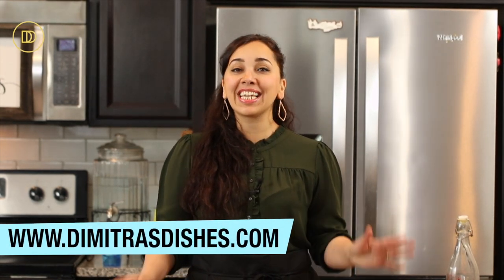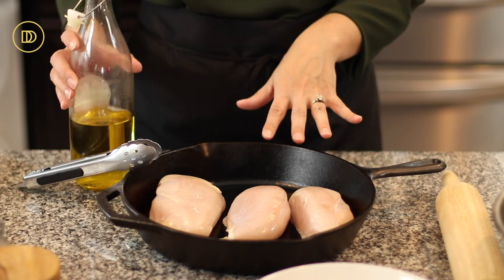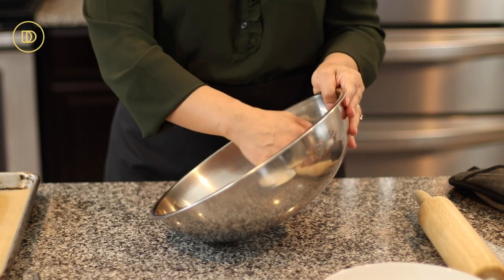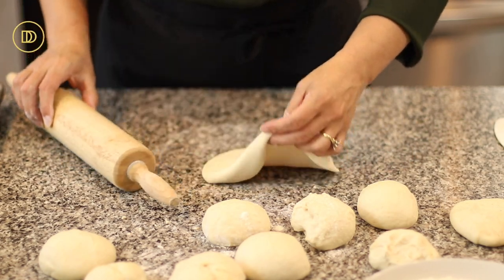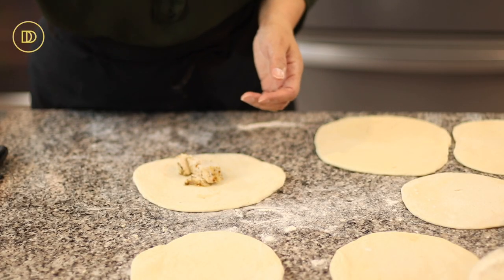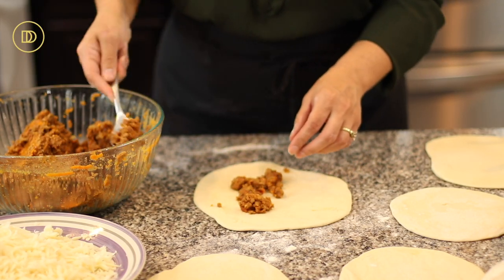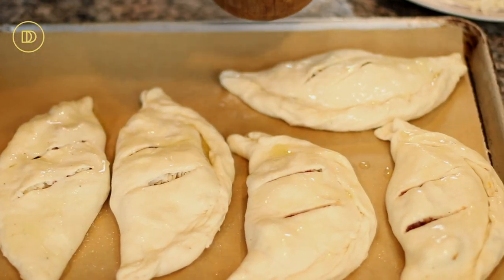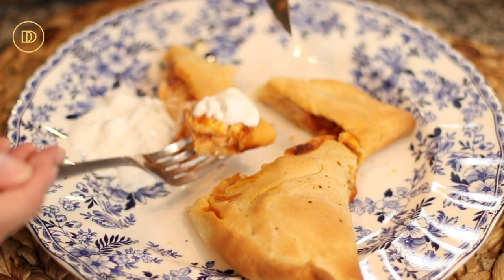Calzones: Pizza Pockets made with Leftovers!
Give those leftovers a makeover by turning them into calzones. Calzones are basically stuffed pizza pockets. Take leftover chicken, meatballs, meat sauce, and even veggies then, combine them with some cheese and stuff into pizza dough. The whole family will love them!

Ingredients
For the Pizza Dough:

The Dry Ingredients:
• 4 and ¼ cups (648 g) all-purpose flour
• 2 teaspoons salt
The Wet Ingredients:
• 1 cup (250 ml) lukewarm water
• 1 cup (250 ml) lukewarm whole milk
• 2 teaspoons active dry yeast
• 1 tablespoon all-purpose flour
• 2 teaspoons granulated sugar
• 2 tablespoons olive oil
The Fillings:

1 jar pasta sauce
leftover chicken, meatballs, meat sauce, vegetables
shredded mozzarella cheese
pitted olives
olive oil and salt for the topping
tzatziki sauce for serving
Instructions
Make the pizza dough:

Combine the dry ingredients in a large bowl and whisk together. Set aside.
In the bowl of a tabletop mixer that is fitted with the dough hook attachment, add all of the wet ingredients except for the olive oil. Allow the yeast to activate for 8 minutes. As soon as a puffy cloud forms at the top of the mixture, the yeast is active.
Add the olive oil along with all of the dry ingredients and knead on low speed for 12 minutes.
Lightly grease a large bowl with 1-2 tablespoons of olive oil and transfer the dough to the bowl. Toss to coat in oil and cover with plastic wrap. Set aside in the warmest room of your home to rise until doubled in volume. About 1 hour.
Preheat the oven to 450 °F °F, 230 °C.
Cut the dough into 10 equal portions.
Lightly flour your work surface and roll each portion of dough out into about 6-7-inch circles.

Place some chicken (or meat sauce, or any leftovers) on once side of the circle.

Add 1-2 tablespoons of pasta sauce on top and then, shredded cheese.

Brush the edges of the circle with water and fold over and seal. Twist the edges to get a good seal and a decorative border.

Place the pizza pockets on a baking tray that has been lined with parchment paper.

Cut 2-3 slits on top so that the steam escapes during baking.

Brush the tops with olive oil and sprinkle with some salt.

Bake for 30 minutes or until the tops are crisp and golden.

Set aside to cool for 5 minutes and serve.

Notes
Store leftovers in an airtight container in the refrigerator for up to 5 days. Warm through in a preheated 400 °F oven for 5-10 minutes.